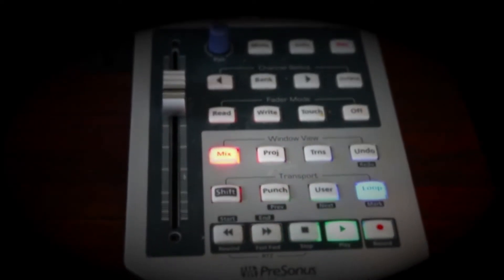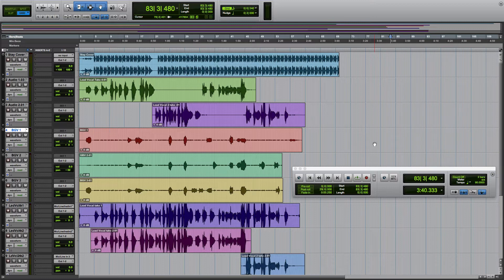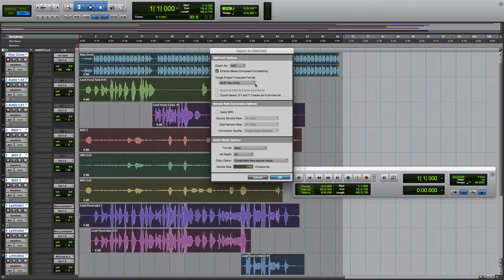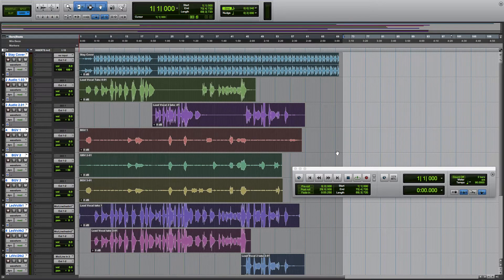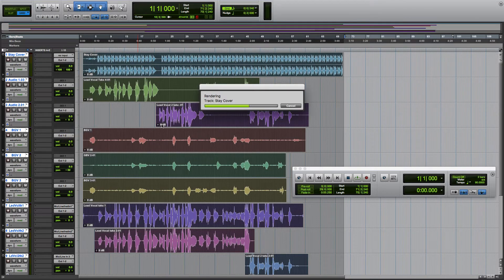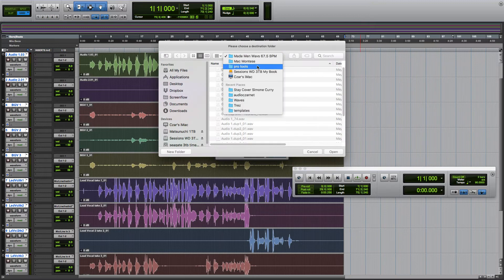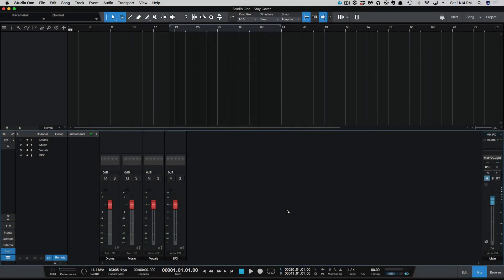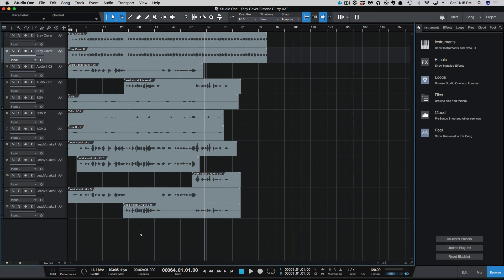Exporting Stems and AAF from Pro Tools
This video shows how to export stems from pro tools and export AAF from pro tools